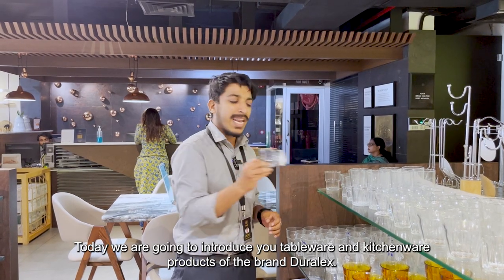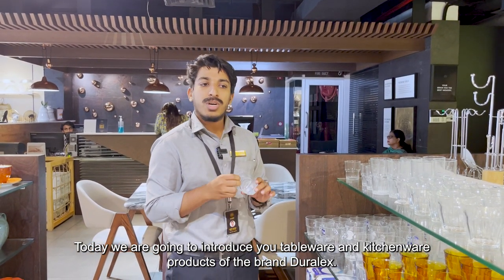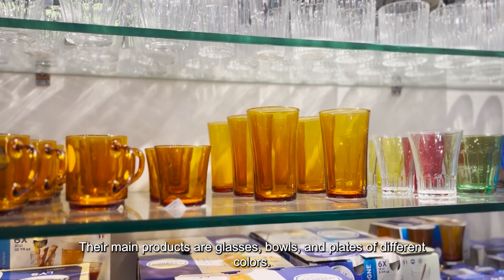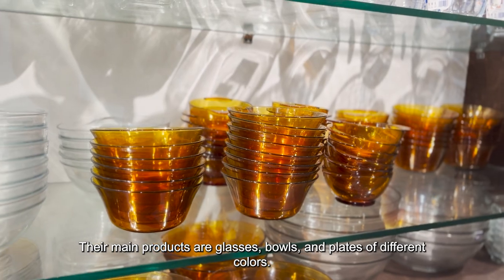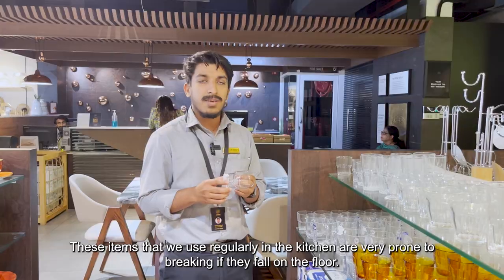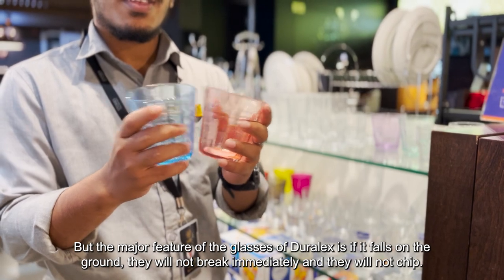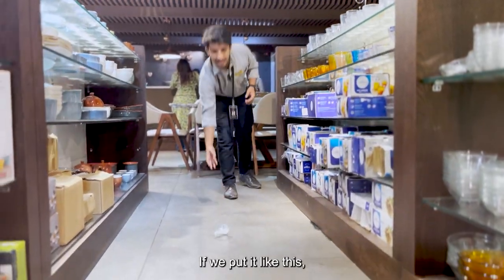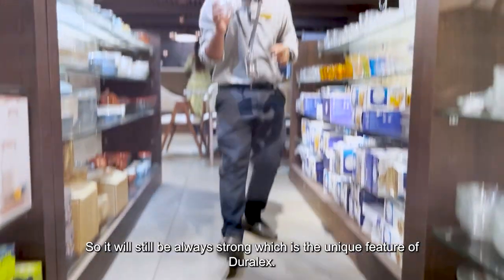Stories - Duralex Unbreakable Products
Discover the perfect harmony of durability with Duralex products, now available in STORIES. From glasses to plates and bowls, these high-quality and long-lasting products are designed to withstand regular use and resist breaking. Plus, they're microwave and dishwasher-safe, making them the ideal choice for busy lifestyles. Upgrade your tableware collection with Duralex products at STORIES today!